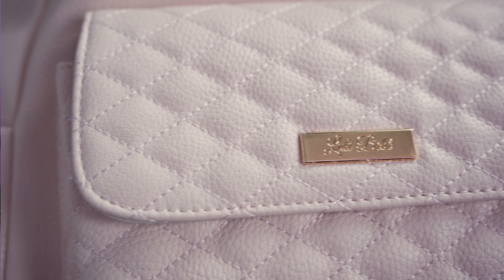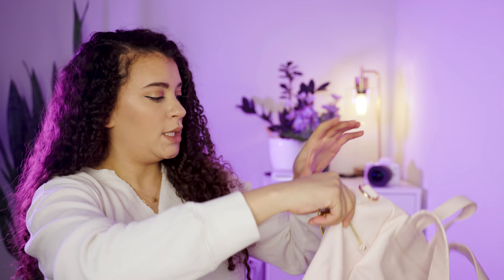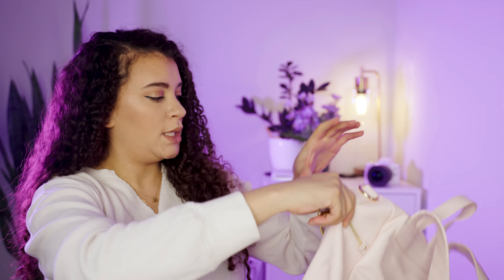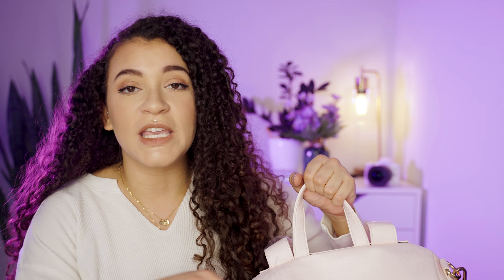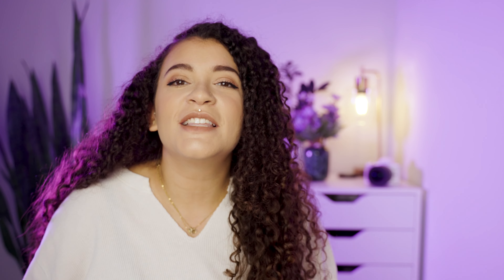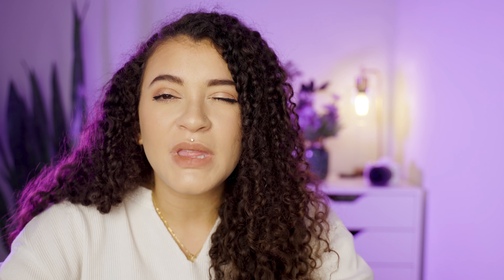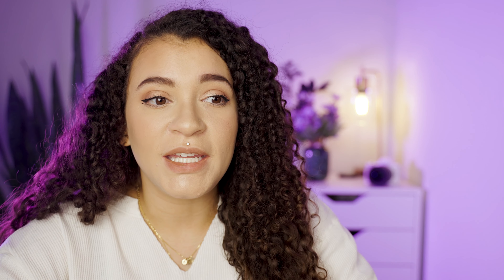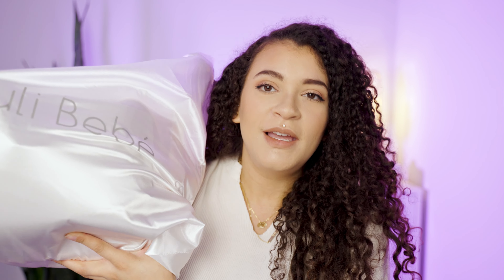The BEST Diaper Bag! Quick Review Of The Luli Bebe Monaco Diaper Bag!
Social Media ads got me questioning if I need a certain product or not! Welcome to a series on my channel where I test out products that facebook or instagram recommend for me! This is a quick review of the Monaco diaper bag by Luli Bebe! I really like the bag as a first impression! The quality looks great and it has plenty of room! Perfect for the over packer or moms with multiple children. I hope it holds up to the test of time!